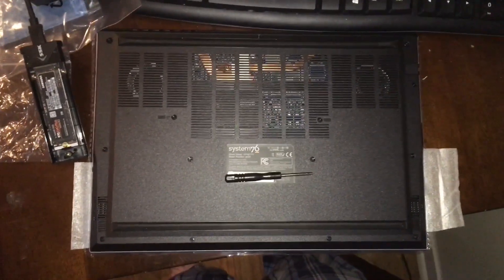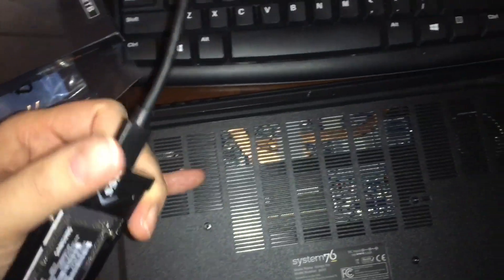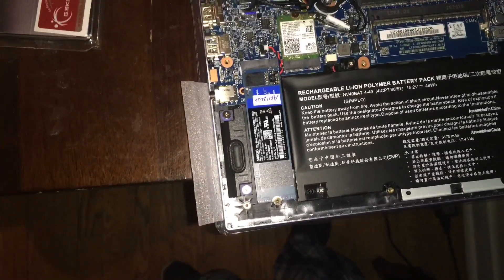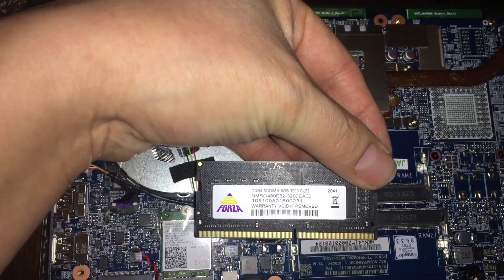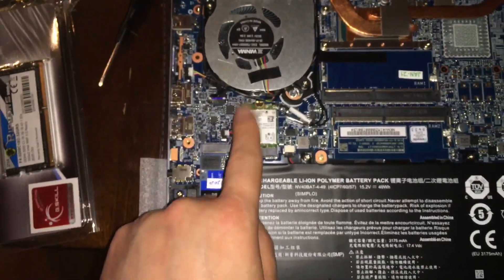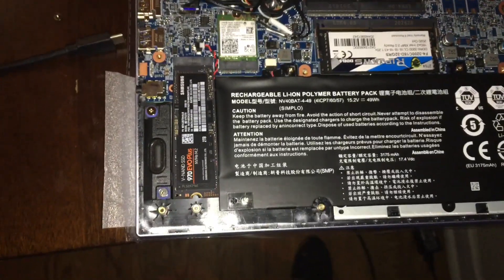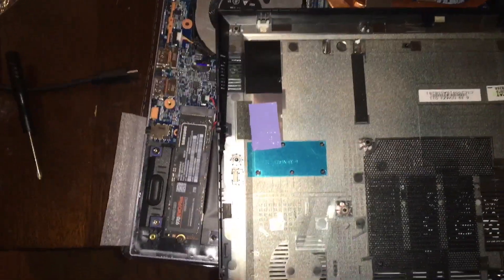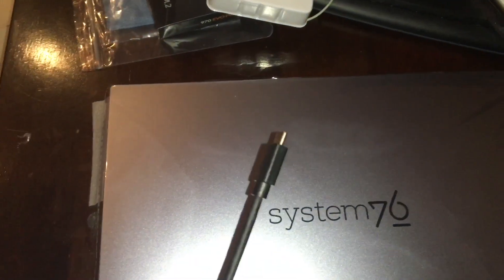Upgrading My System76 Galago Pro (galp5)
Finally got my replacement laptop!  Now I'm able to get in to install my upgrades!